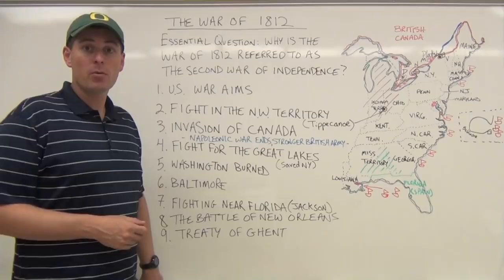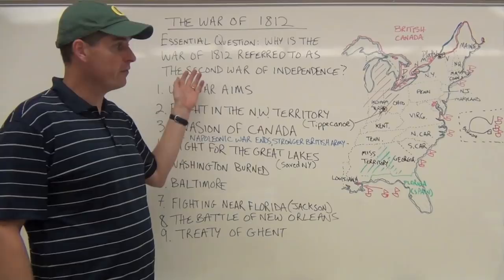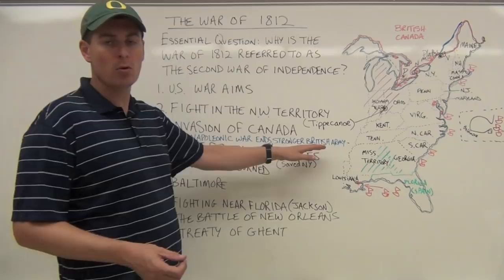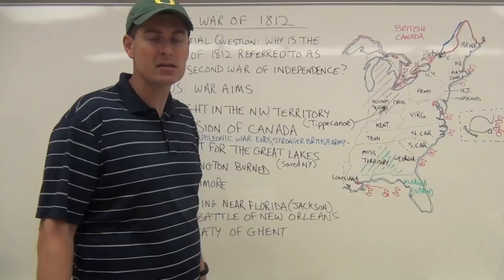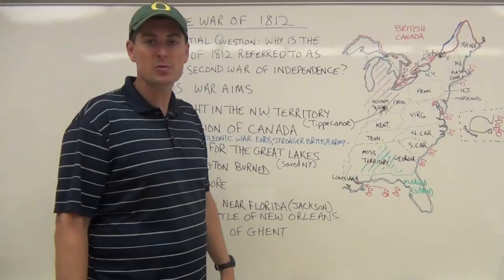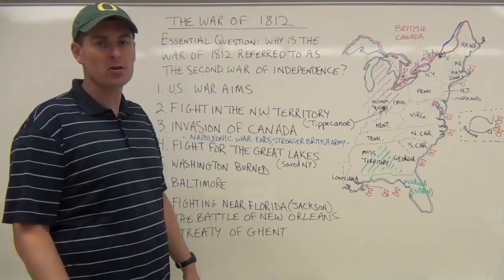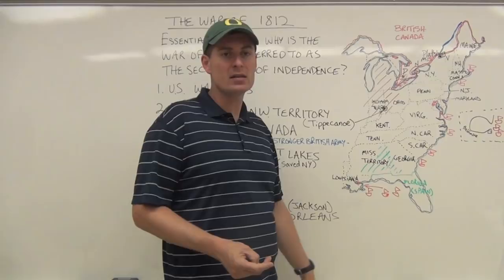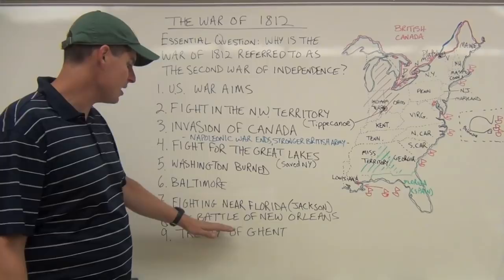The War of 1812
A look at the key goals, strategies and battles of the War of 1812.